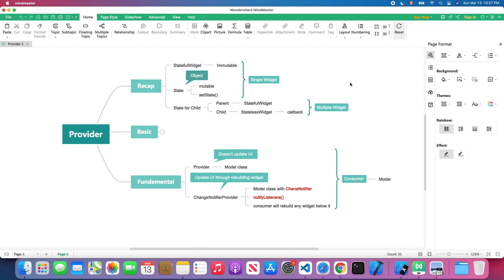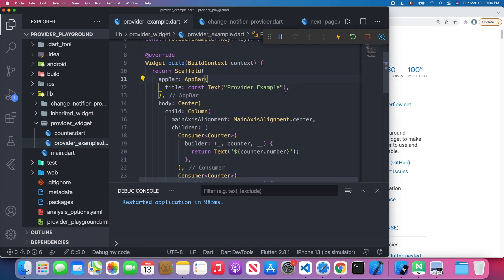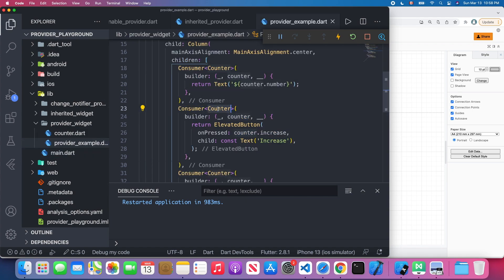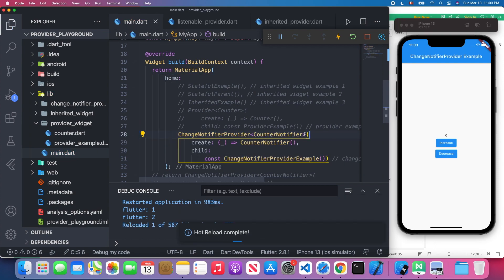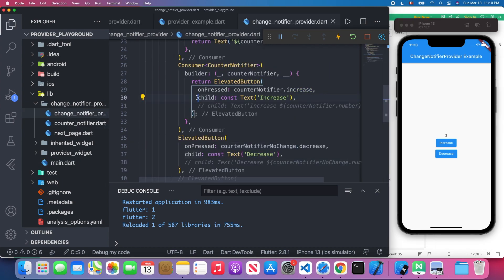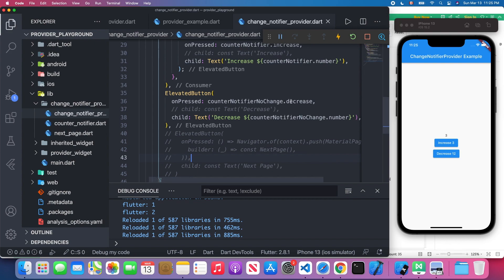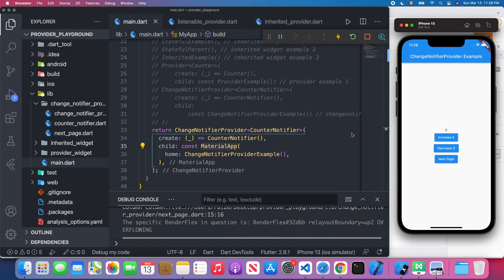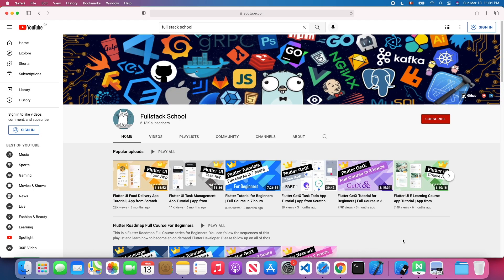Flutter Provider Tutorial for Beginners | Provider & ChangeNotifierProvider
Welcome to my Flutter Provider tutorial series. In this series you will learn everything you need to know to manage the state using Provider. This course includes introducing the Provider and ChangeNotifierProvider.

⏱️  Timestamps
00:00 Introduction
01:07 Provider widget example
03:59 Consumer widget
06:16 ChangeNotifierProvider widget example
08:33 Stop widget rebuild using Provider.of
11:01 ChangeNotifierProvider in different pages